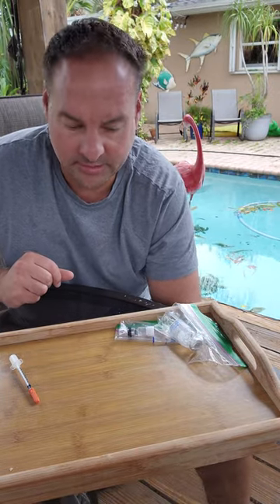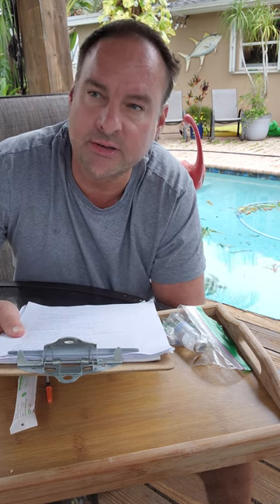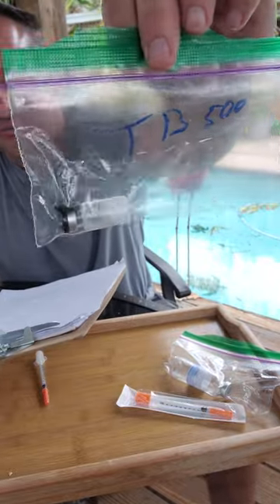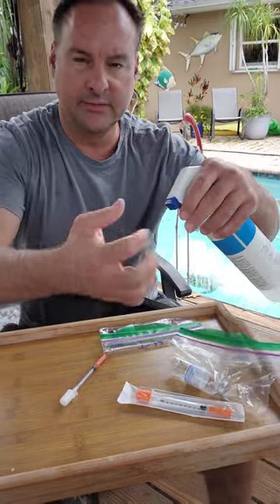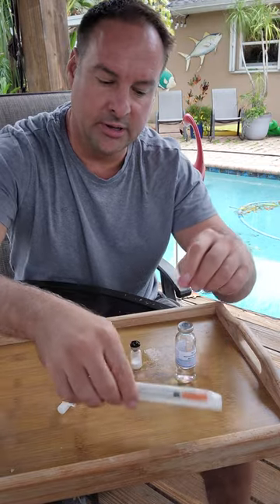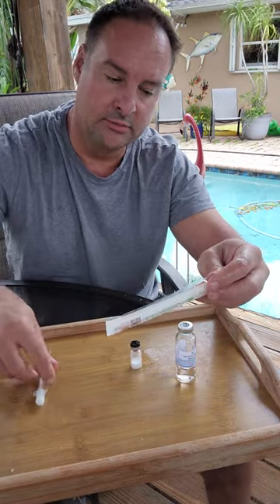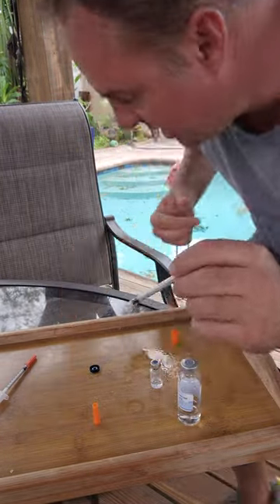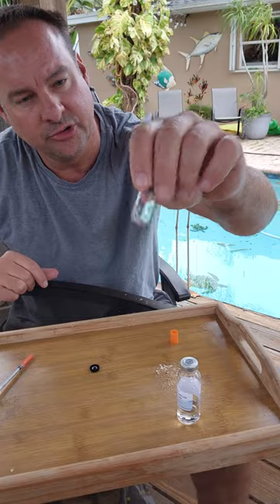TB 500 Peptide. How to dose. How to mix. How to reconstitute for research.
TB-500 / 10mg vial. Half life 1-2 days.
Protocol: 2-2.5mg / every other day  / injury 2.5-3mg.
Dose: 0.3cc syringe inject 20 units for 2mg and 25 units for 2.5mg and 30 units for 3mg.
1 vial will last 10 days at 2 mg.
Cycle for 12 weeks on a couple weeks off.

peptidenirvana@gmail